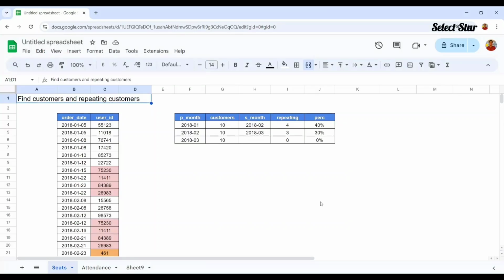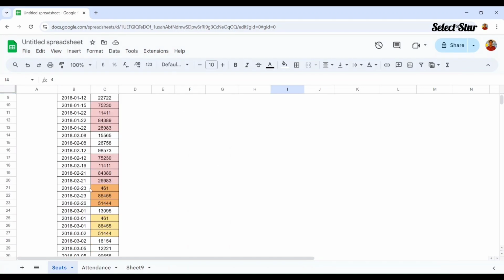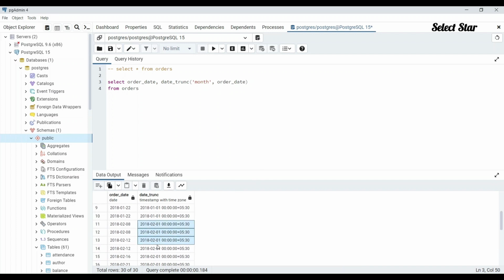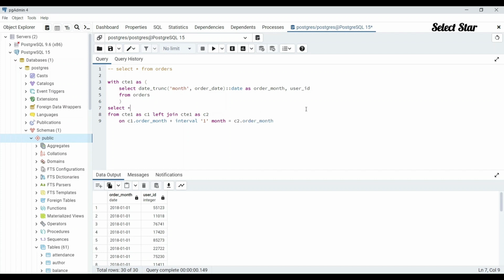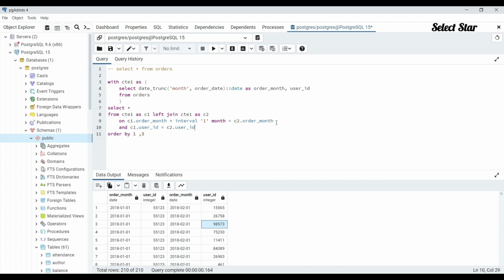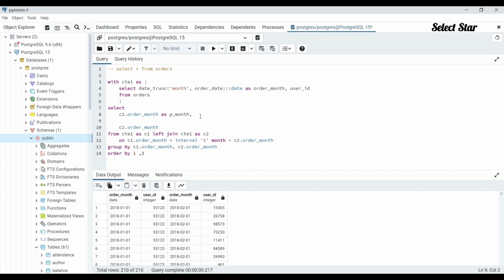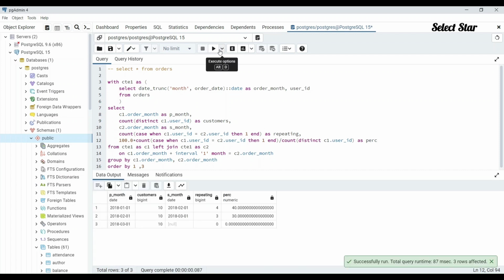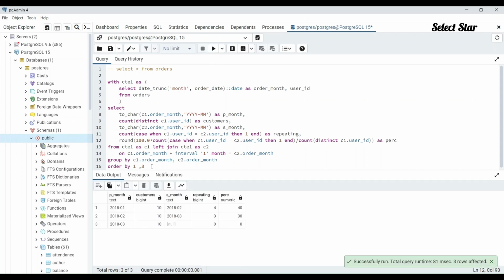How to Find Repeating / Recurring Customers At Month Or Year Level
Namastey All,

Welcome to Select Star.  Today we will be finding repeating or recurring customers at a monthly level. This is a commonly asked intermediate level SQL interview question.

Script for table creation :

create table orders (order_date date, user_id int);

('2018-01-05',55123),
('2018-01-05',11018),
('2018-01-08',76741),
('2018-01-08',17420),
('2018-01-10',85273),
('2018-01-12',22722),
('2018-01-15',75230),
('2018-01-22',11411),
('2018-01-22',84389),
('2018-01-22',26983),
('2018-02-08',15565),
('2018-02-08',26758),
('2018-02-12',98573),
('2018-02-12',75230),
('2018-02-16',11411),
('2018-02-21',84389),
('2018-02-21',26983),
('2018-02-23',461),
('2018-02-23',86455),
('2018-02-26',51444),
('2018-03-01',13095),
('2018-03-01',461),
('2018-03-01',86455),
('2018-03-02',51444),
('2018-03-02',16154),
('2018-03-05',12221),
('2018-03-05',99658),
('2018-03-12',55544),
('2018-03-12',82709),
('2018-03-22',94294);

Happy Querying